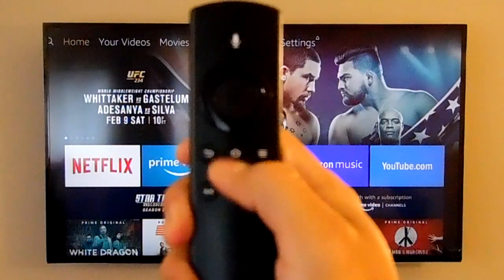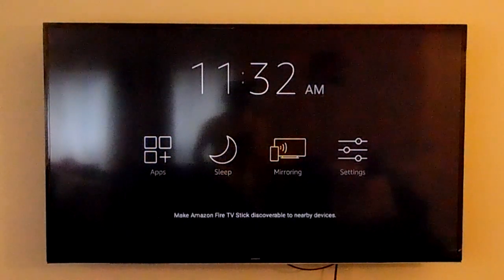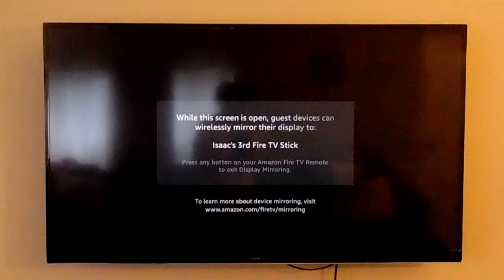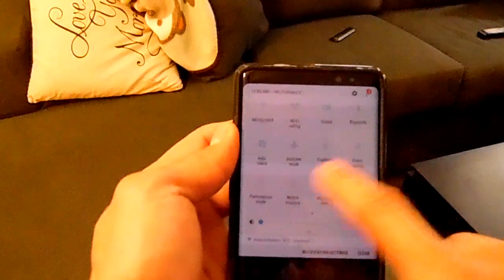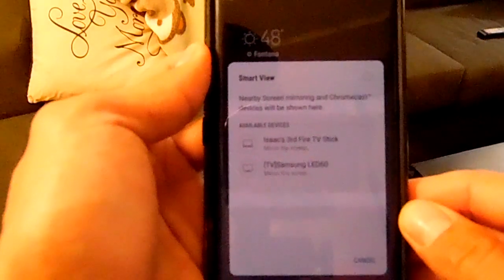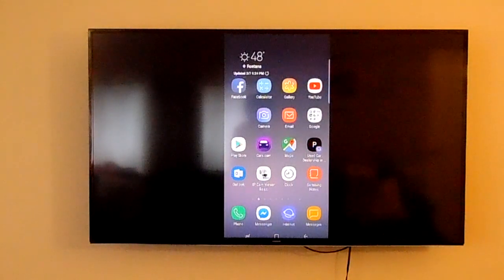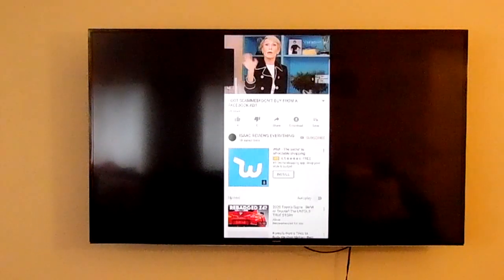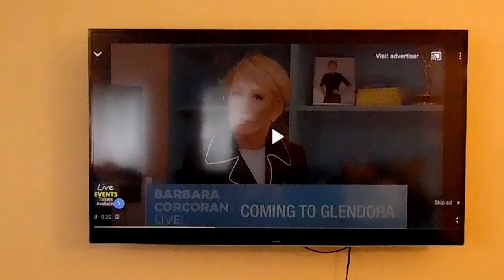HOW TO SCREEN MIRROR USING AMAZON FIRE STICK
AMAZON FIRE STICK
50 Inch Sharp Roku TV
TCL ROKU TV
ROKU EXPRESS

One of my previous Videos on How to Screen Mirror to Sharp 4K TV has been popular with over 60k Views, so I decided to do one for the fire stick.

This is Just a quick Video on how to screen mirror with your Firestick or FireTV.

I used my Samsung Note 8 to screen mirror, other brands might be slightly different.